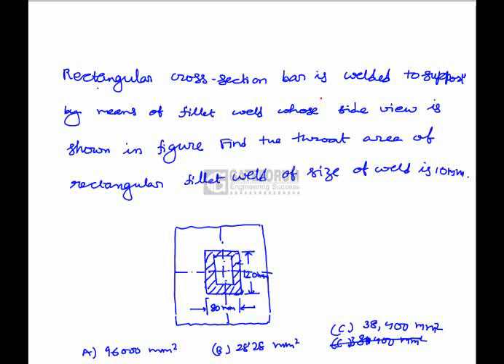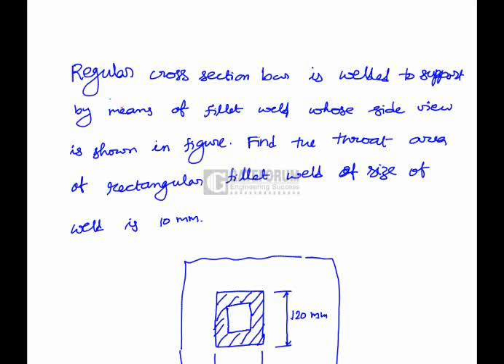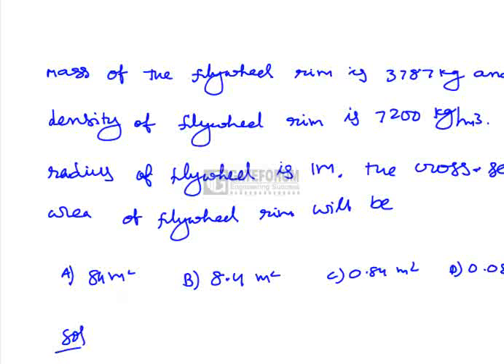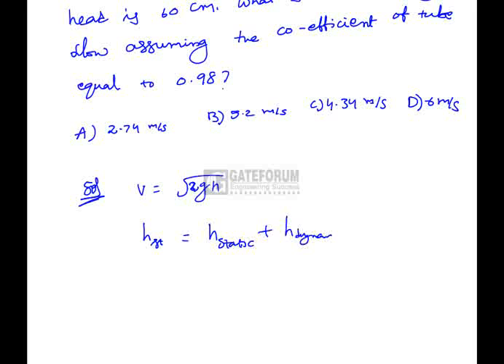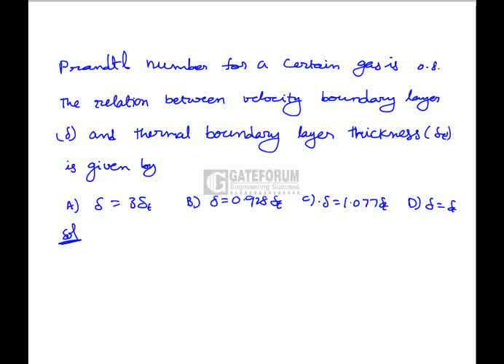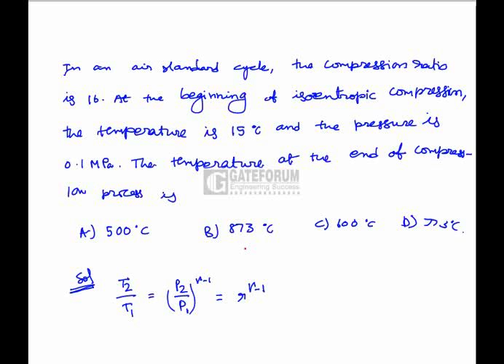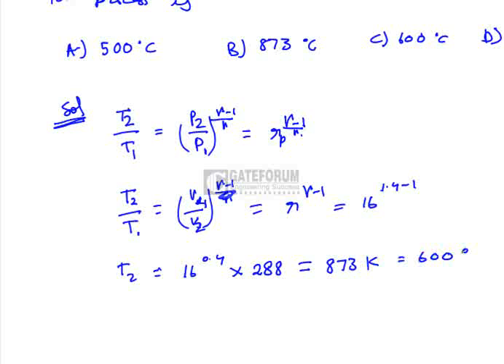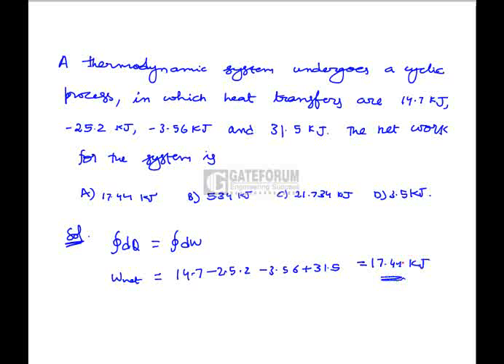Gateforum_TarGATE-ME-3204-11-18_TestDiscussions.flv